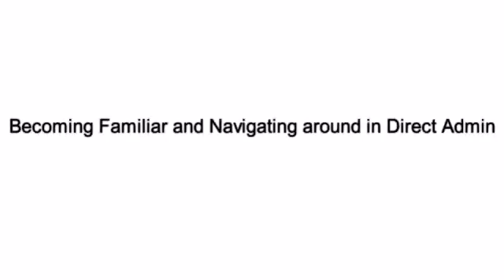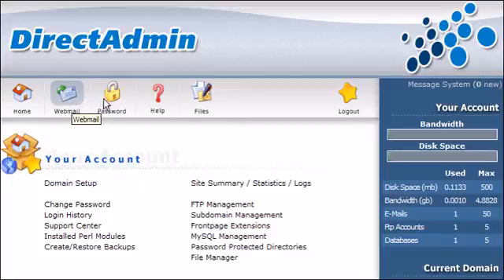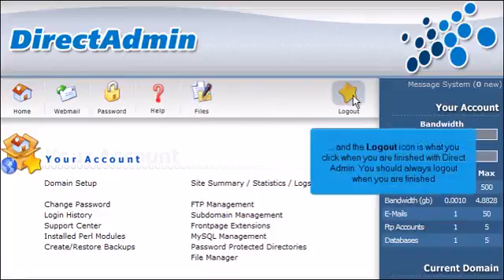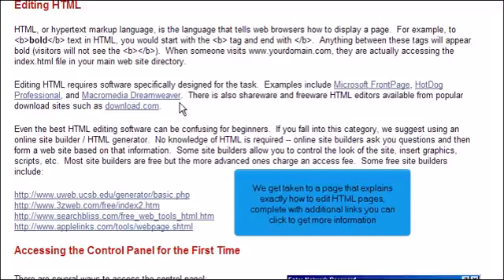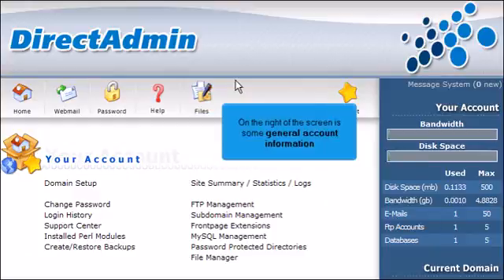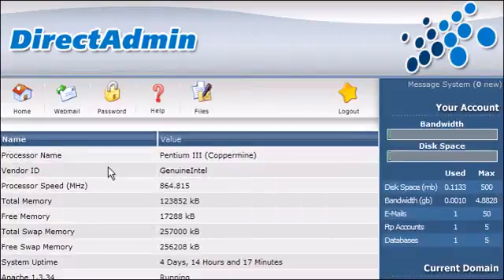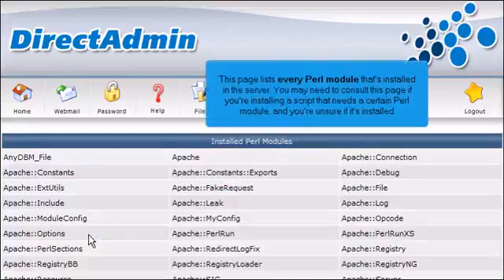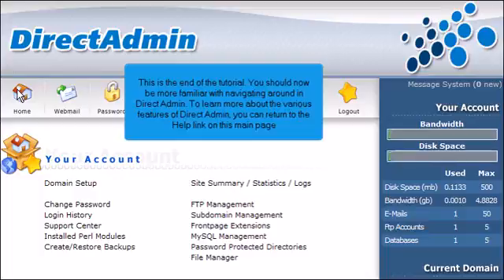14) Becoming Familiar and Navigating around in Direct Admin